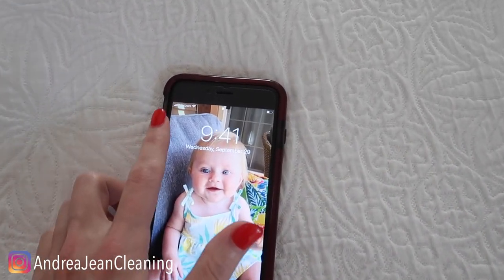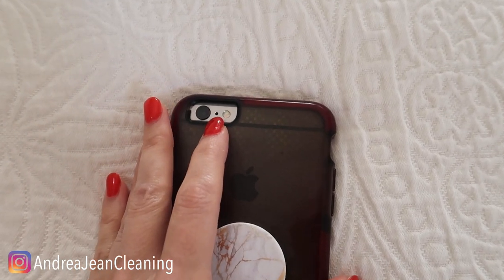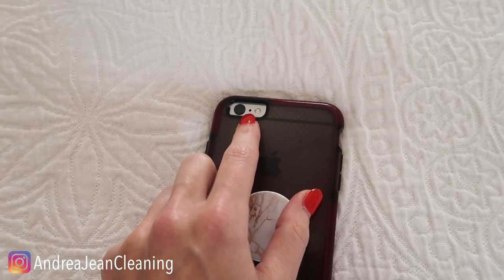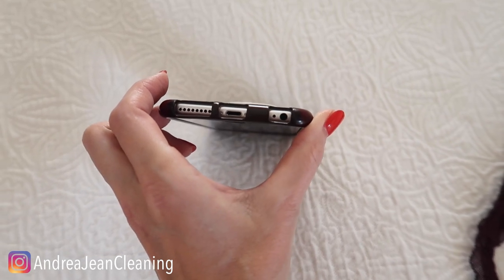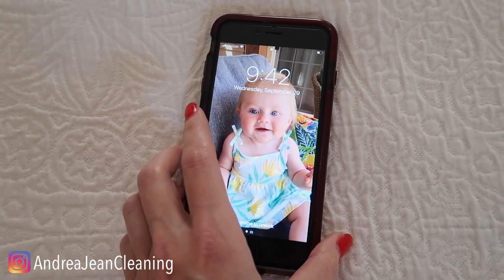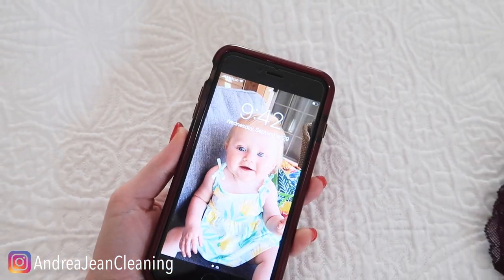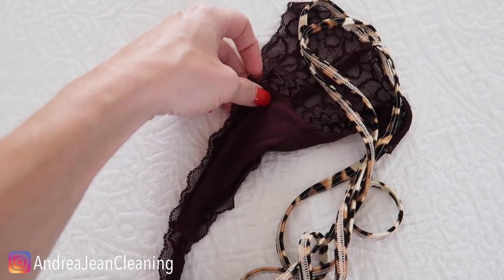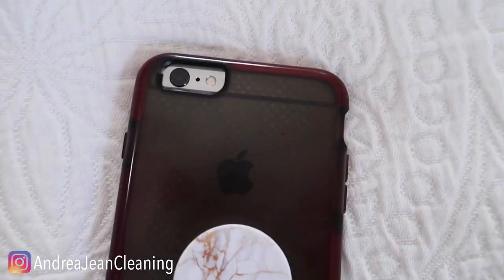Ever notice the SMALL HOLE next to your phone camera? It’s there for a REALLY COOL REASON 💡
Have you ever wondered why your iPhone has a tiny hole next to the camera?  It's between the camera and flash on most smartphones.  I never noticed this until recently and was so impressed.  In fact, there are three of them on your iPhone.